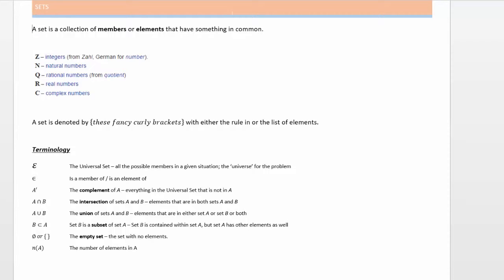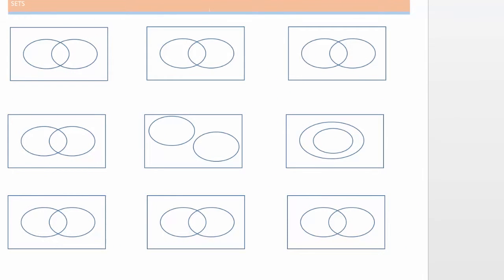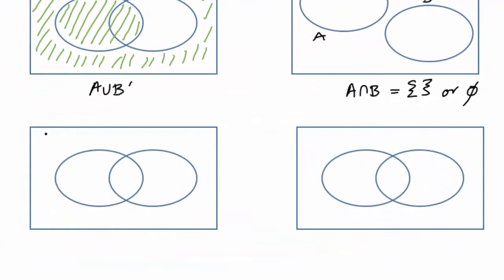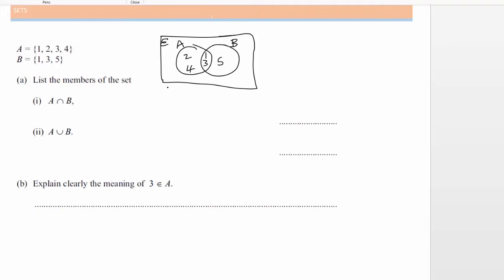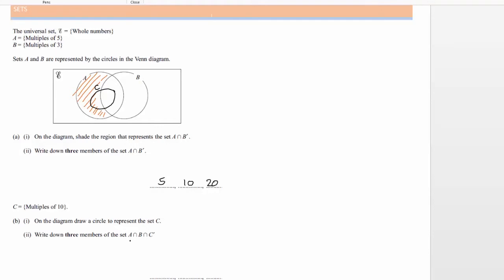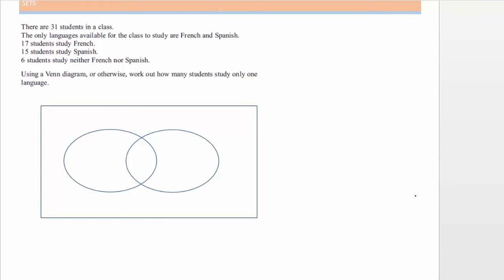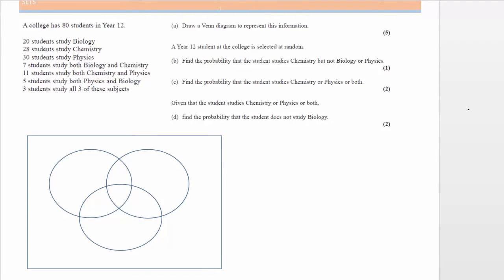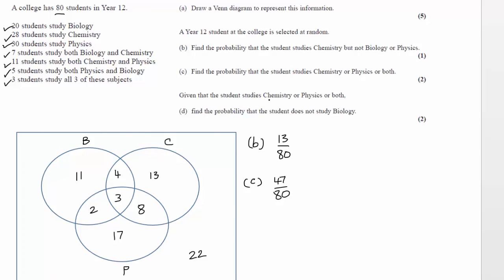Sets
Introducing Set notation and Venn Diagrams